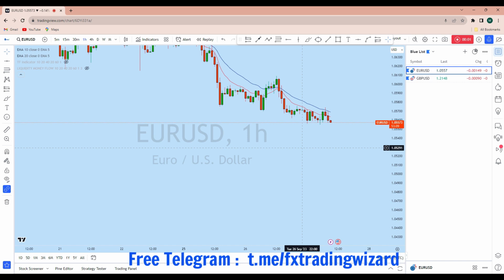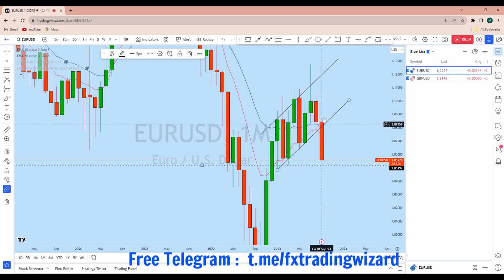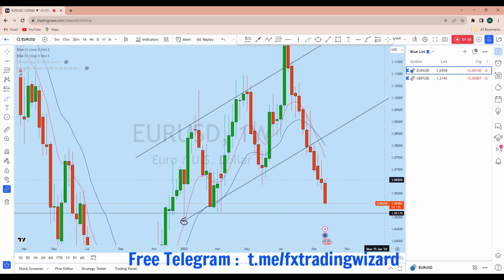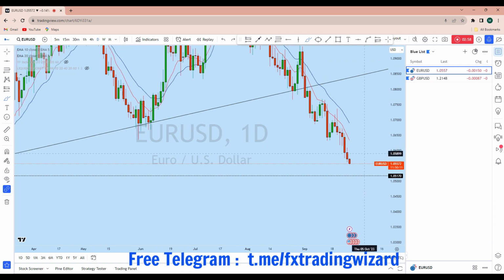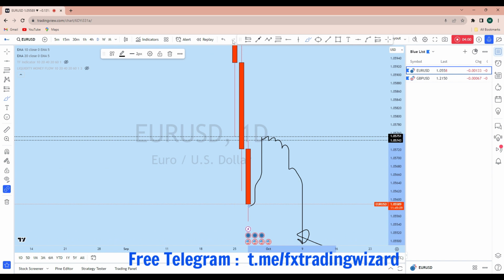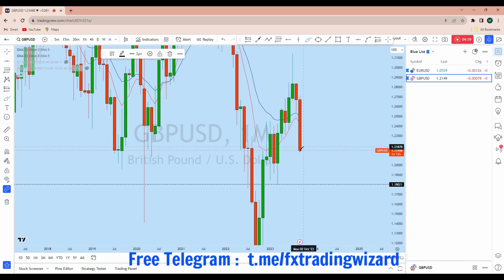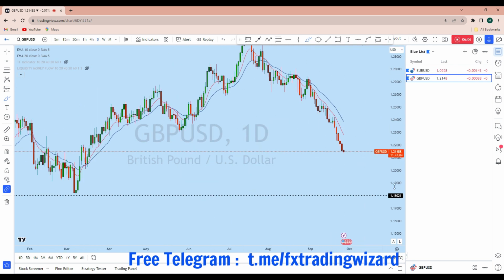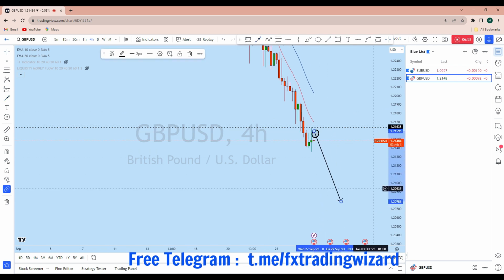EURUSD and GBPUSD Analysis Today : Breakout Trading Strategy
👉 Get Unlimited Amazon Premium Forex Trading Audiobook for Free!